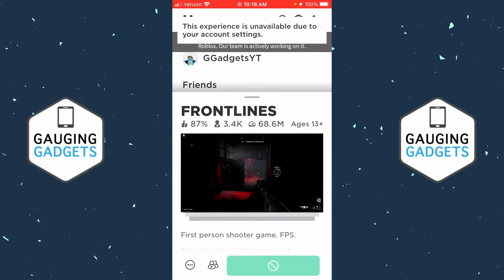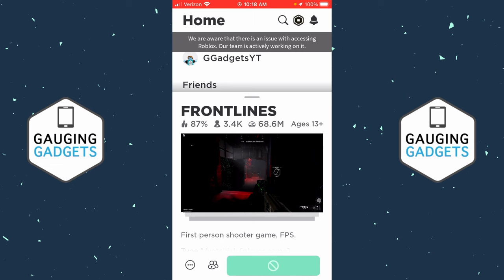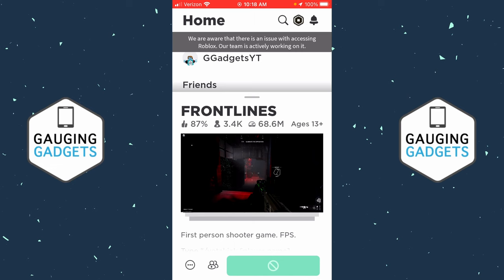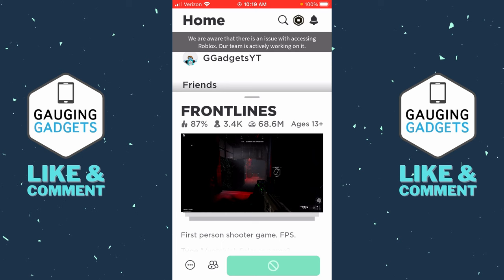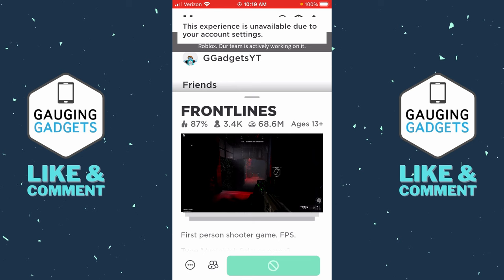Fix Roblox "This Experience is Unavailable Due to Your Account Settings Error" - iPhone & Android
How to Fix Roblox Mobile "This experience is unavailable due to your account settings" Error? In this tutorial, I show you several steps that will fix Roblox experience unavailable error in the Roblox App on your iPhone & Android phone. This Roblox Error has been stopping people from playing Roblox with a message of "This experience is unavailable due to your account settings".

Follow the steps below to Fix Roblox App Error This experience is unavailable due to your account settings:
1. Open the Roblox mobile app on your iPhone or Android phone.
2. Login to your Roblox account.
3. Select the circle with 3 dots in the bottom right of Roblox then select Settings.
4. Once in the Roblox settings, select Privacy.
5. Ensure Account Restrictions are disabled and toggled off.
6. Once you have turned off account restrictions select Parental Controls in the settings menu.
7. If you have a pin enabled ensure 13+ is selected for Allowed experiences.